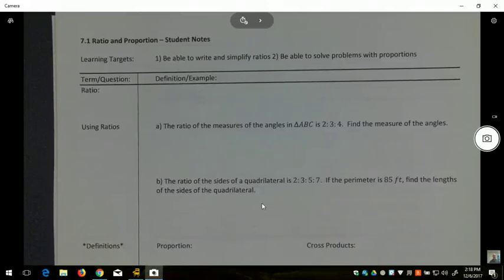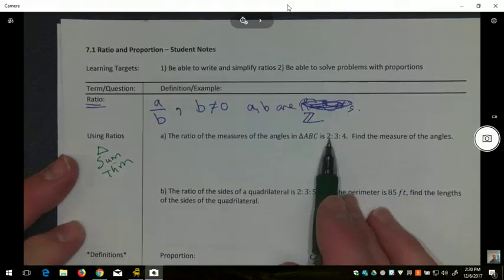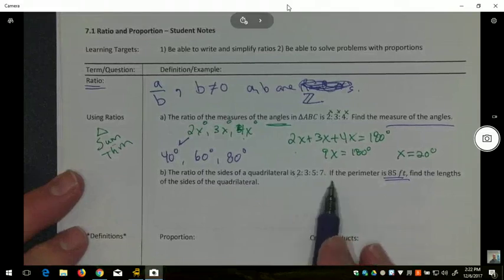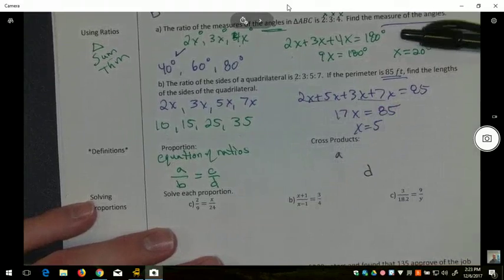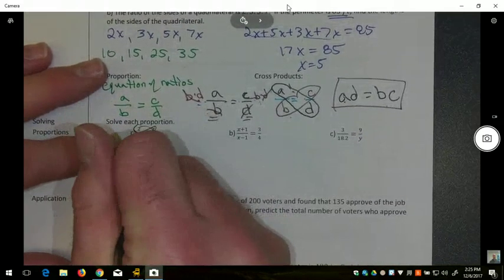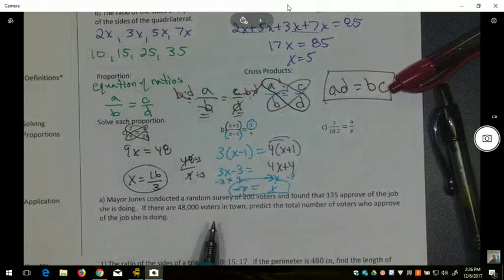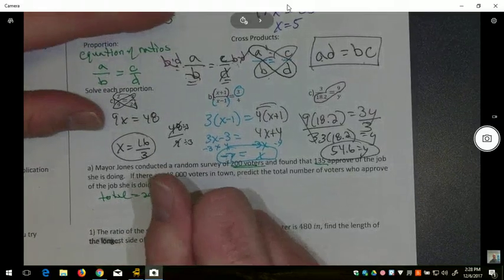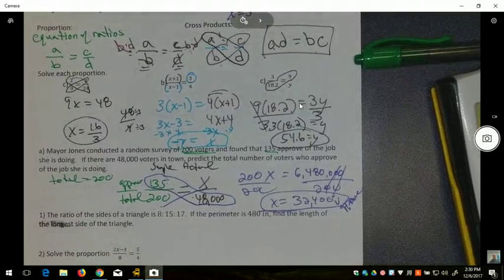CPGeo7 1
Calc-Path Geometry..
Lesson 7.1 Solving and using Proportions